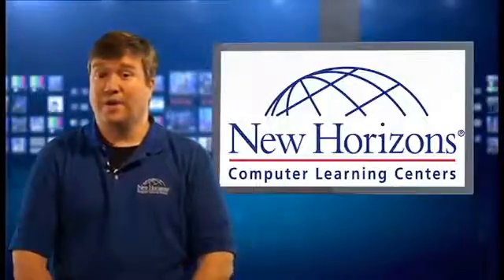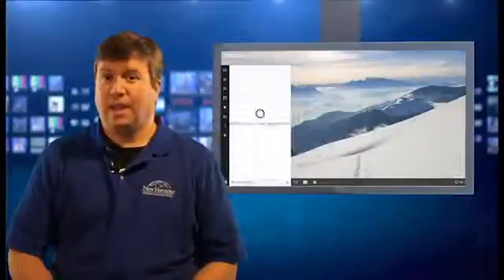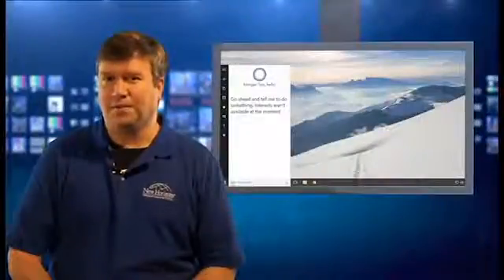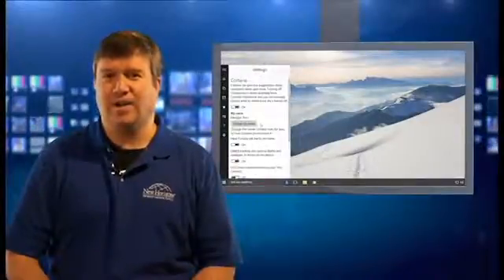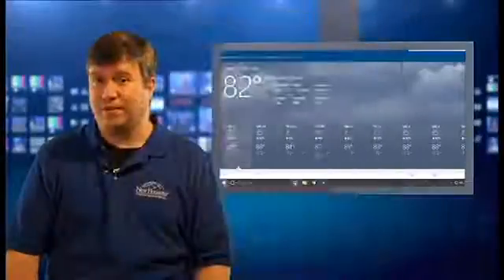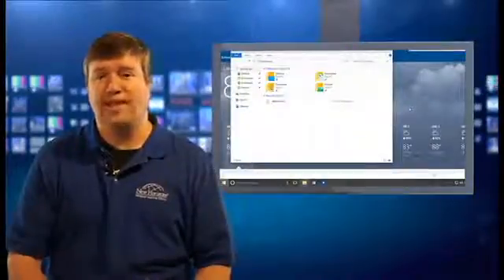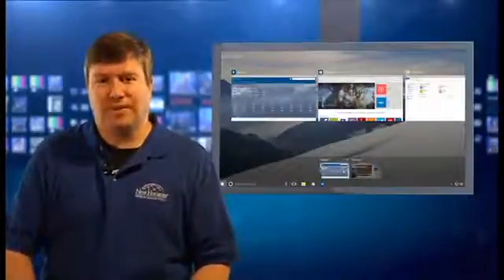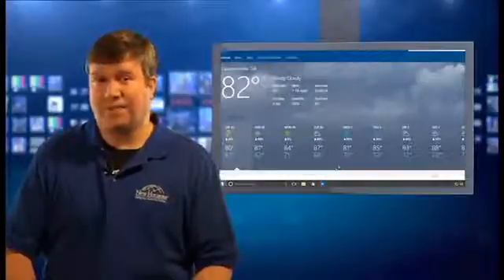5 Tips For Windows 10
New Horizons Central Instructor: Richard Morgan

For organizations and their employees, Windows 10 may very well become Microsoft's greatest platform ever made. Windows 10 is not only more familiar from a user experience standpoint, but it also includes so much of what businesses need—including enterprise-grade security, identity and information protection features, which reduces complexity and proves a better experience for the modern needs of business. Microsoft has even simplified management and deployment to help lower costs, including in-place upgrades from Windows 7 or 8 that are focused on making device wipe-and-reload scenarios obsolete and are delivering continued improvements based on customer feedback.